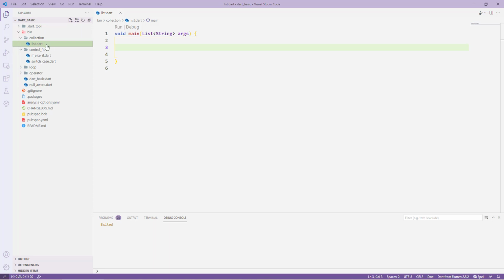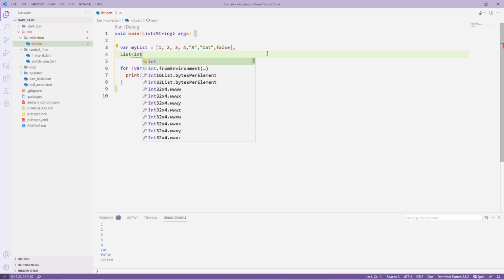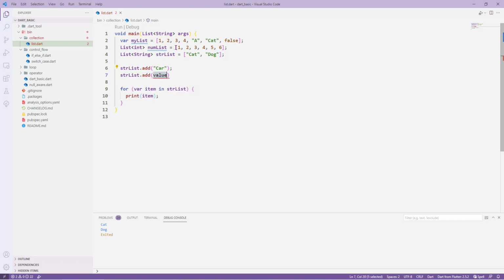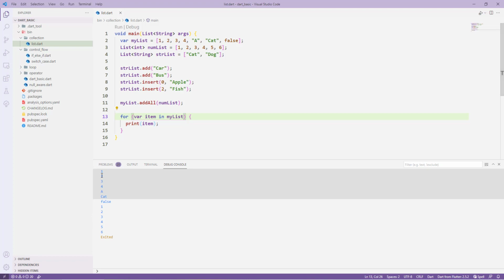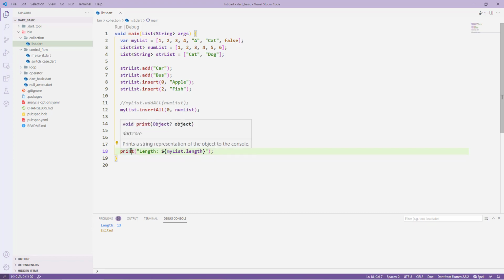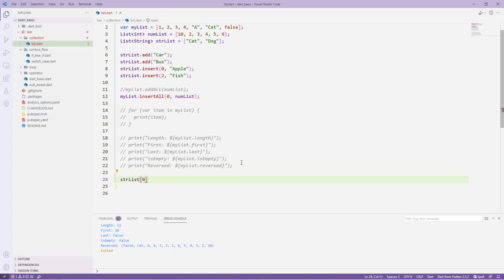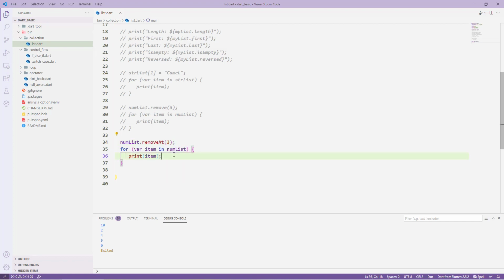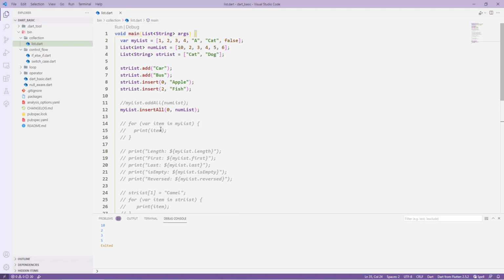Flutter | Dart | Collection - List